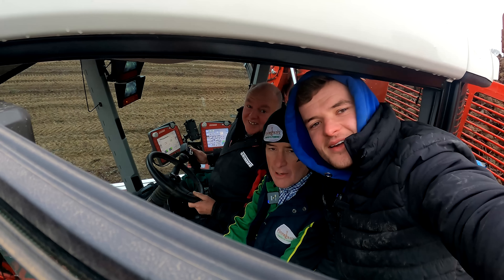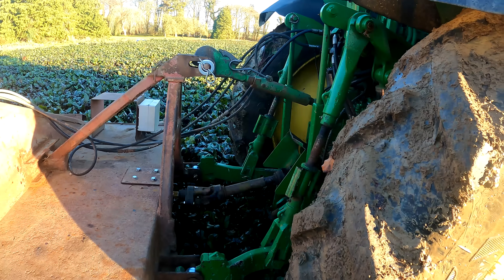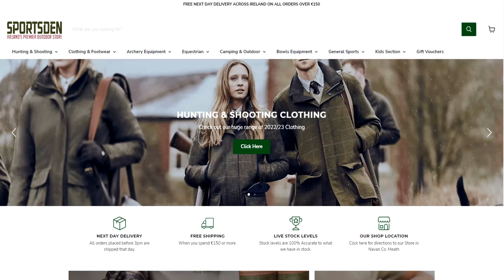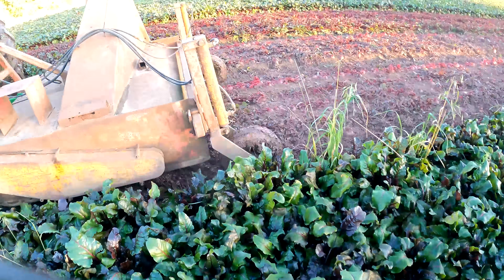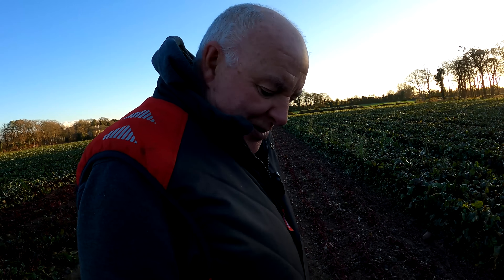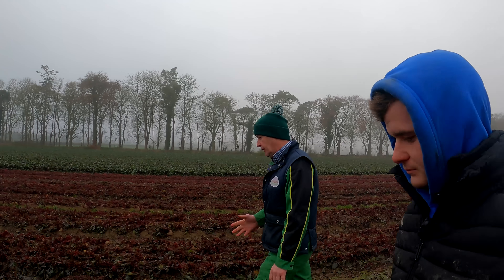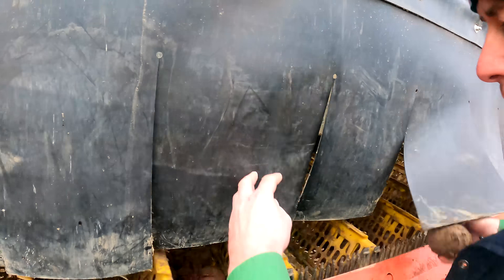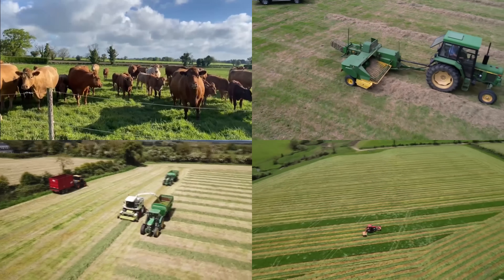HARVESTING BEETROOT 2022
There's a first time for everything so they say. John B is a one man band when it comes to Beet. He puts the "B" into Beet and has babied this crop from start to finish. Plenty of experience growing crops so its the same concept with a few tweaks here and there. The weather is not too favourable so we will concentrate on getting them dug now and back to the yard.

Cathal and Paul are delighted with their new wellies from Clarkes Sportsden in Navan. They are on cloud nine and are literally walking in the air in their comfy new wellies. Toby is a great salesman. we will definitely be back for a few more Xmas pressies! Thanks Toby!

John B is looking great in his new jacket compliments of Grimme. Also thanks to Johnny Guy for the lend of the topper.